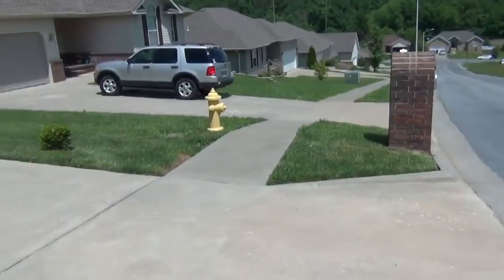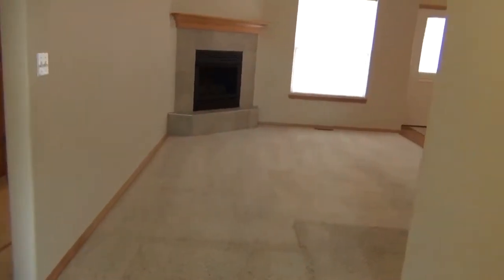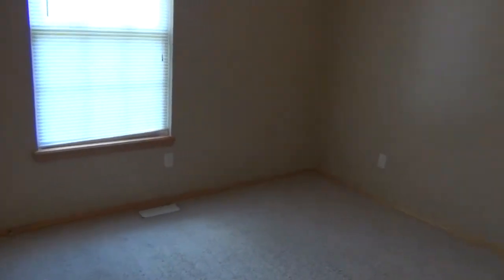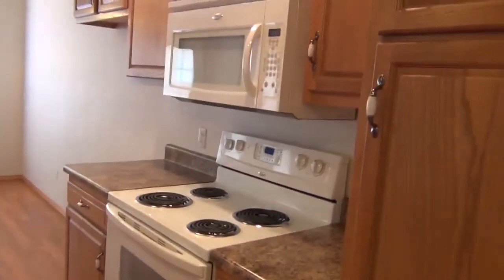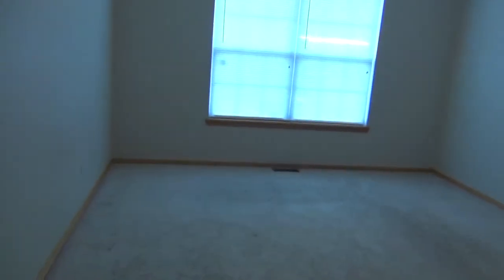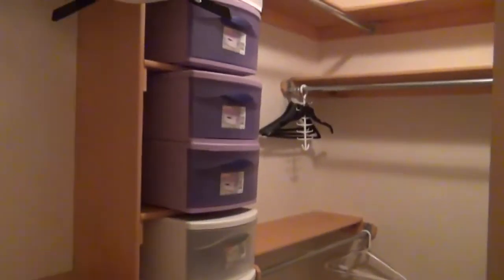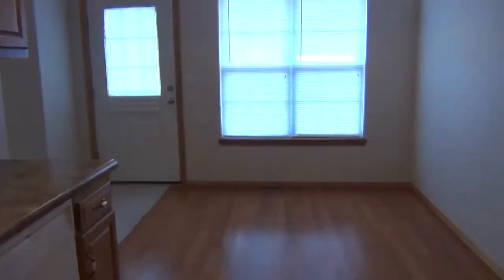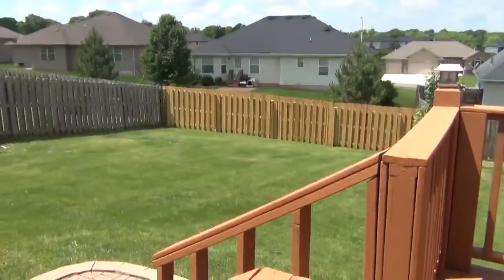4415 N Gladys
Rent ready walk thru